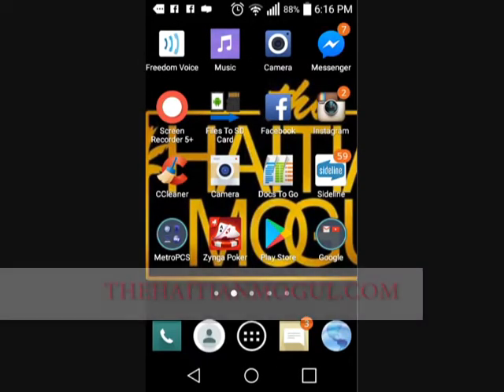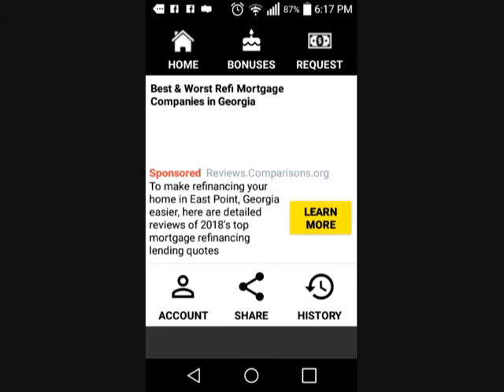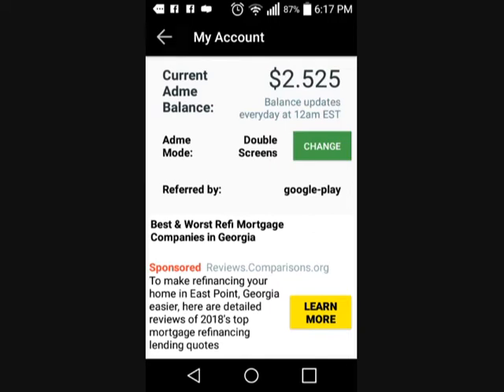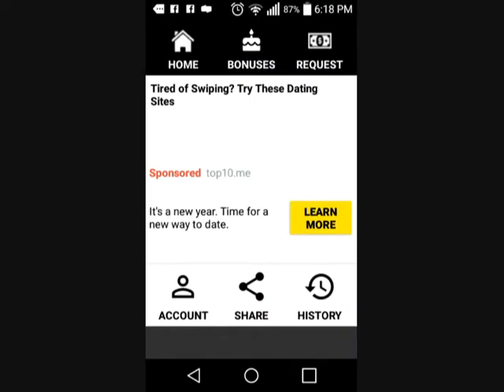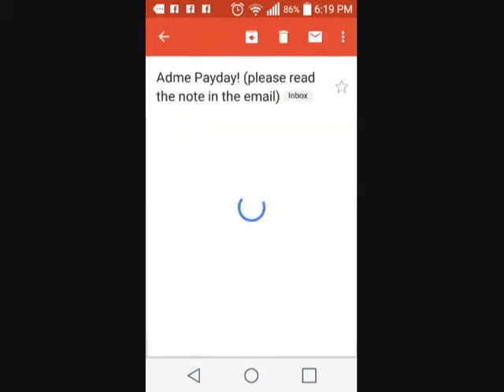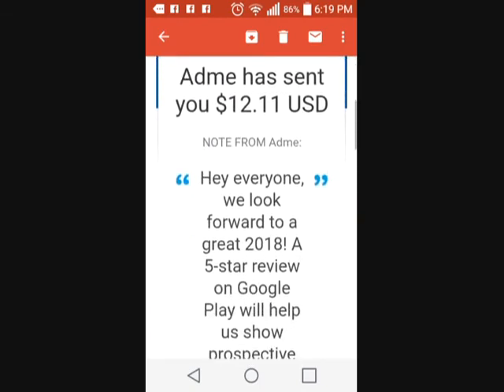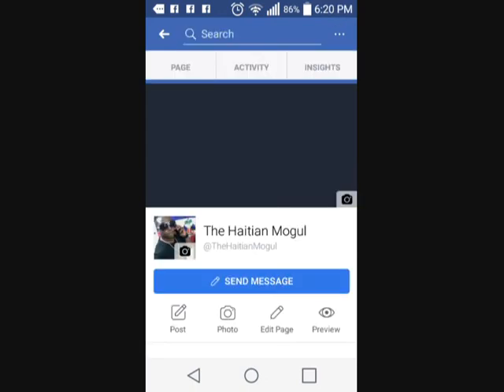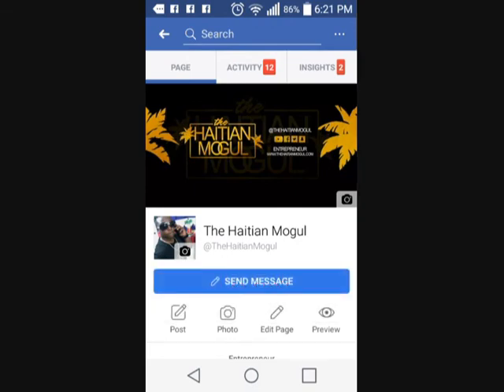Earn FREE Money with Adme Phone App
⬇⬇ ENTER CODE FOR BONUS $$ ⬇⬇
***   ZAGvwQF6h8   ***

Text ONLY (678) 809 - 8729
Phone Calls (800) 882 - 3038 Ext 800

★★ WHAT YOU GET WITH MCA ★★

Once you start your membership with MCA, you will automatically be covered with our Total Security plan.

★ KEYWORDS ★

adme app,
adme app for iphone,
adme app hack,
adme app review
adme android app
adme app
adme app download
adme app legit
adme app reddit
adme app store
adme app trinity
adme apple
adme applications
adme apps ltd
best money making apps,
best money making apps 2015,
best money making apps android,
make money making apps,
making money off apps,
making money on apps,
making money through apps,
making money with android apps,
making money with apps,
money making apps,
money making apps 2015,
money making apps 2016,
money making apps 2017,
money making apps 2017 iphone,
money making apps and websites,
money making apps android,
money making apps australia,
money making apps by watching videos,
money making apps canada,
money making apps for android,
money making apps for android 2017,
money making apps for android india,
money making apps for android phones,
money making apps for ipad,
money making apps for iphone,
money making apps for iphone 2017,
money making apps for kids,
money making apps for pc,
money making apps hack,
Motor Club of America total security
tvc matrix
tvc matrix reviews
tvc matrix com tvc matrix
tvc matrix scam
sbca tvc mktg
tvc pro driver
tvc marketing
motor club of america
MCA
motor club of america proof
motor club of america compensation
motor club of america scam
motor club of america reviews
motor club of america training
tvc matrix motor club of america
TVCMatrix
mca motor club of america
motor club america
motor clubs of america
motor club of america mca
motor club of america a scam